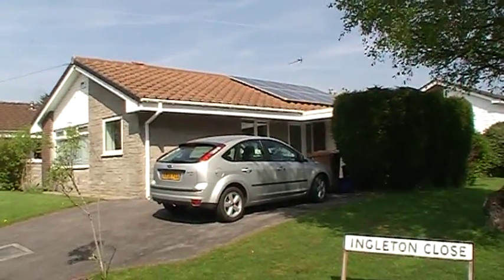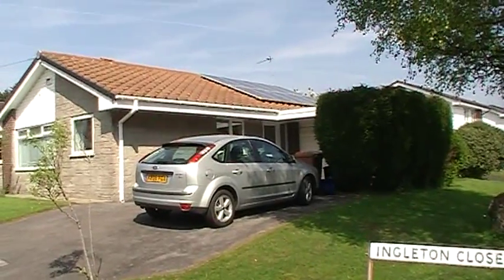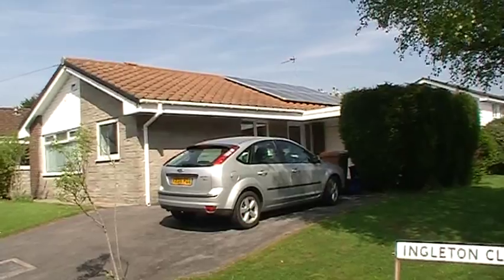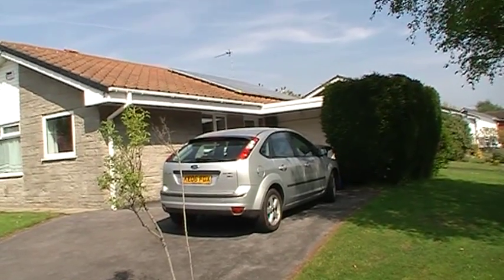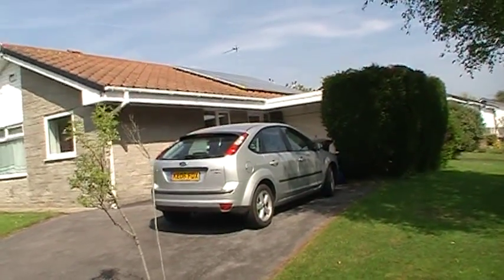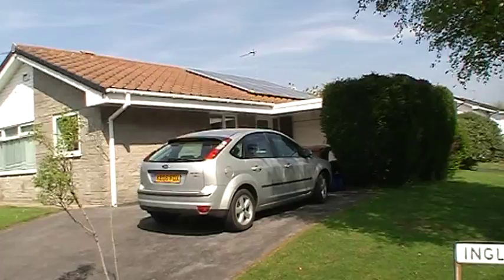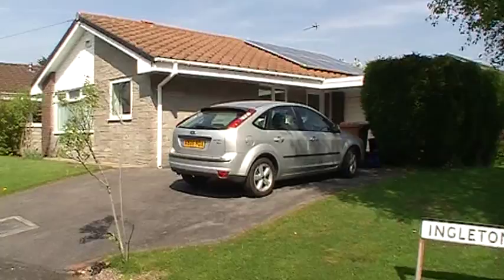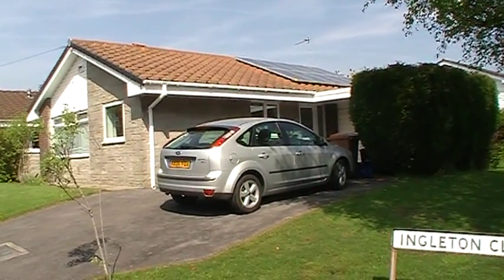2.1kW Domestic Installation in Holmes Chapel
10 Sovello SV-X-210 low voltage modules fitted to a bungalow with a Fronius IG20 Inverter sited in the garage
Only 2 days to complete, no disruption in the house at a cost of £7400
Installed only 3 weeks ago and system already made the client £125 in feed-in-tariff!!